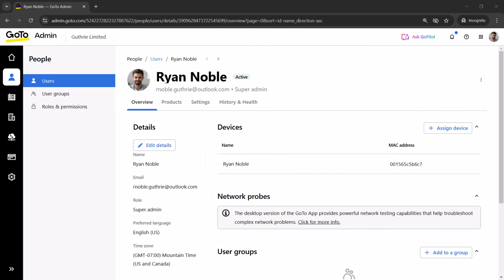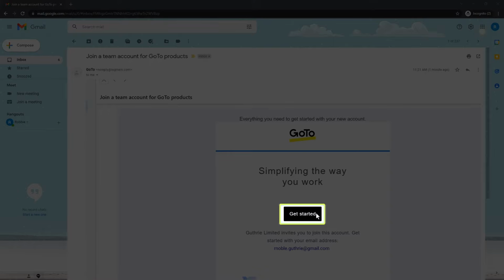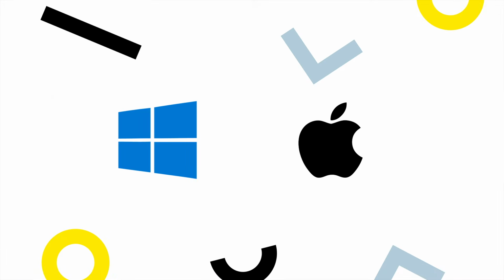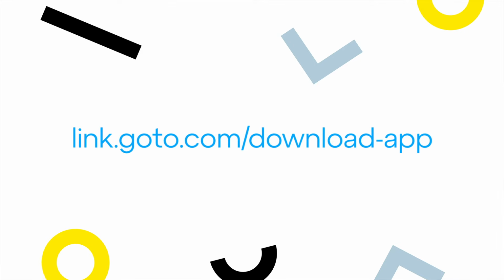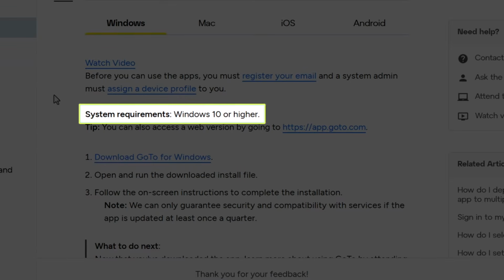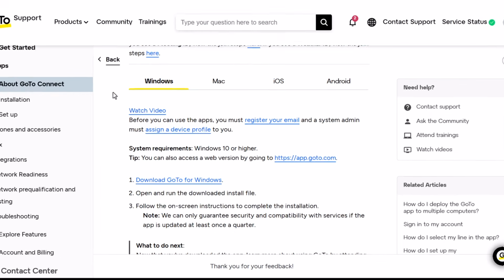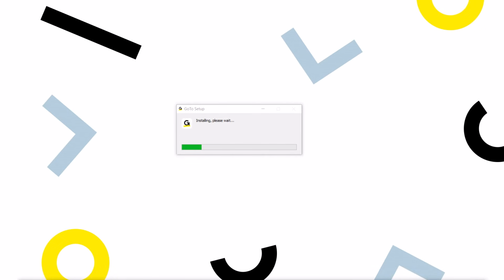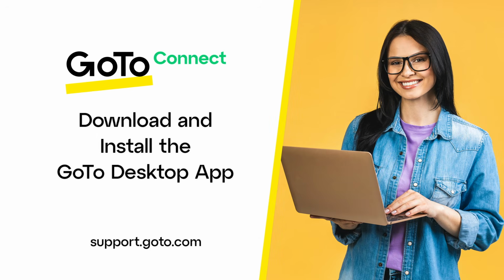Download and Install the GoTo Desktop App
The GoTo desktop app can be downloaded by Windows and Mac users.

app to find the correct download link for your system.

TIMECODE CHAPTERS

00:00 Introduction
00:24 Ensure the new user has been added to GoTo Admin
00:36 Receive a welcome email and create your account password
00:52 My Account page
01:05 Download the GoTo desktop app for Windows and Mac users
02:13 Log in to the desktop app or enter a meeting name or ID
02:26 End credits